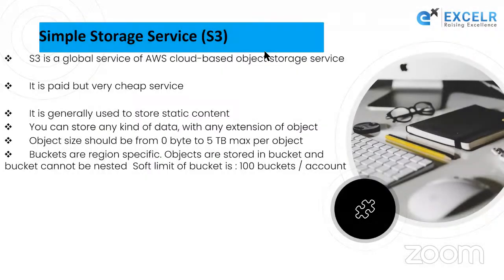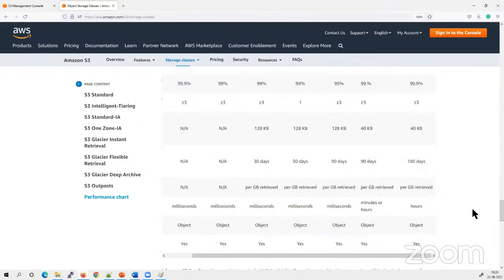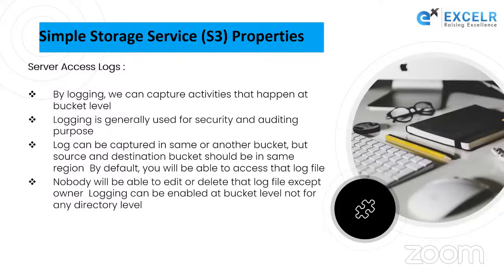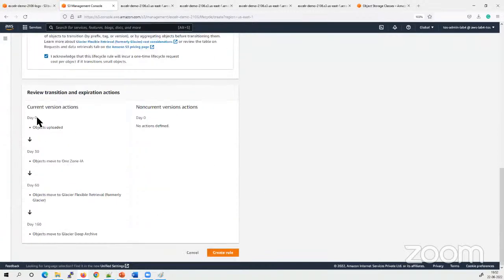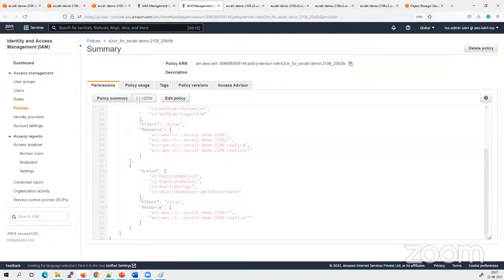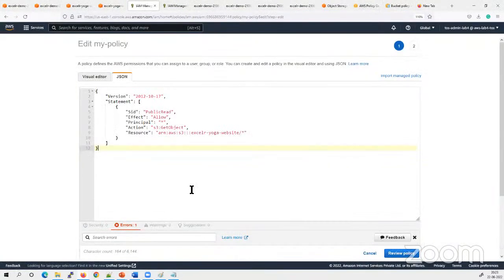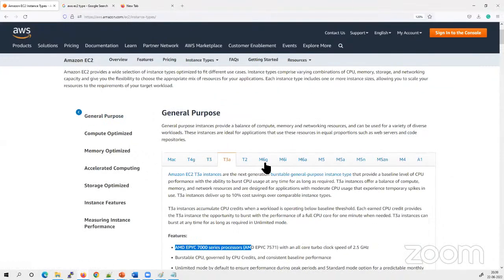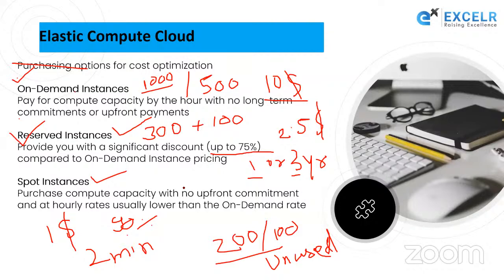Cloud Fundamentals EDL Program | Day 3 | ExcelR